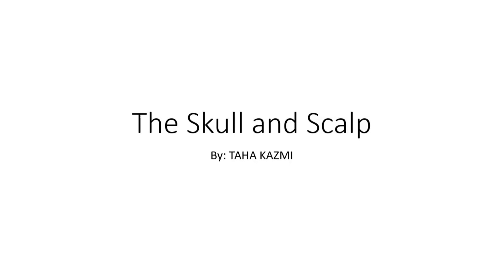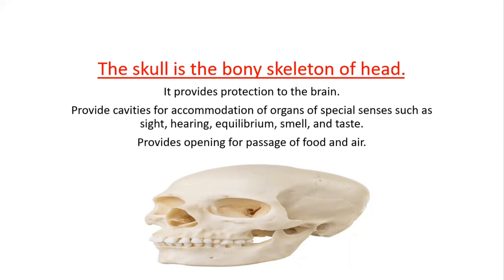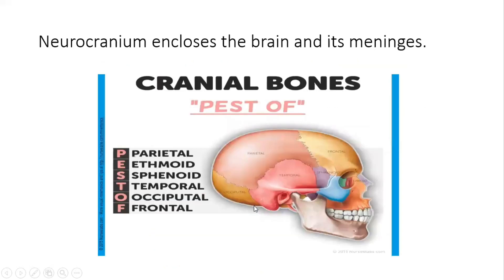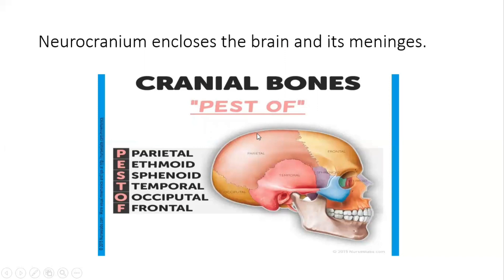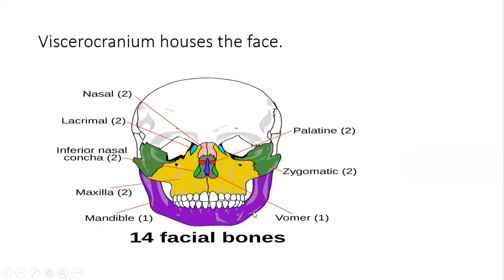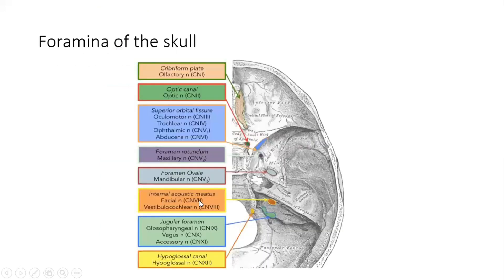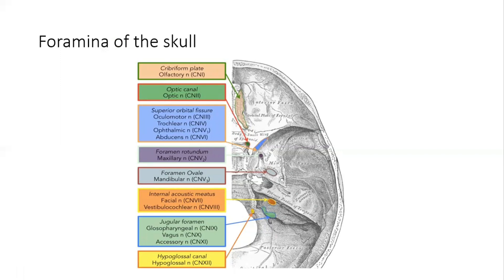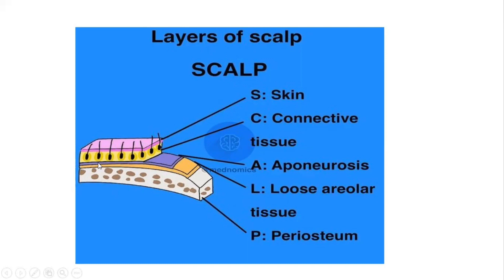The Skull and Scalp with mnemonics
Here is an introduction to skull and Scalp with all the mnemonics.
The bones, cranial fossae, foraminae, structures that go through the foraminae, and layers of Scalp are explained in this video.